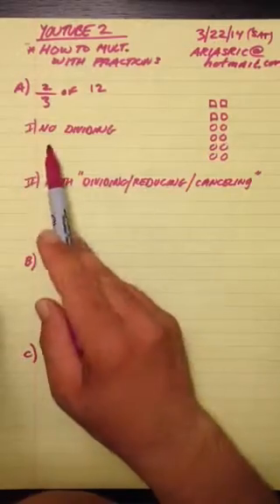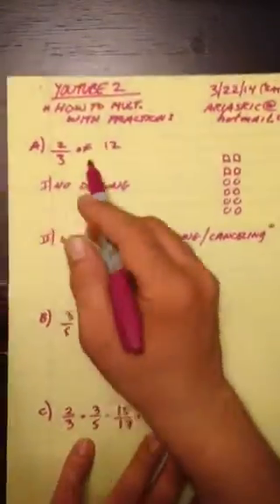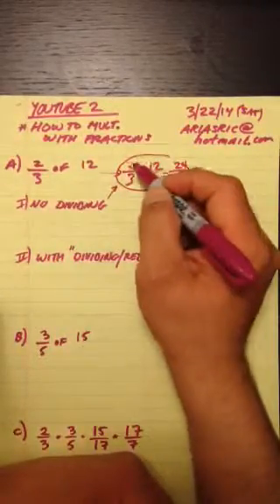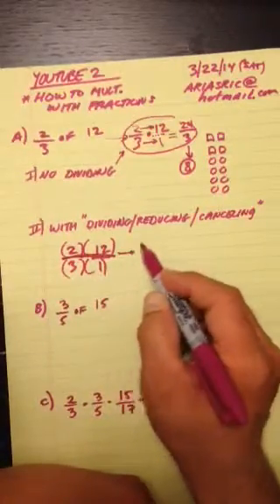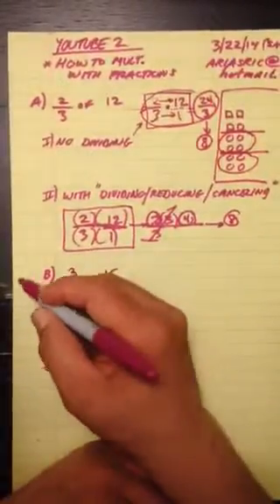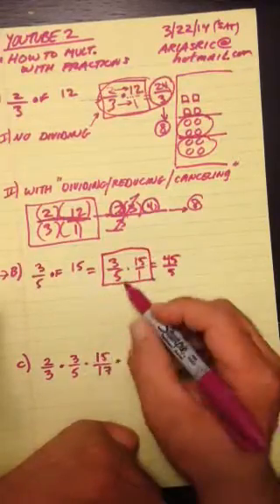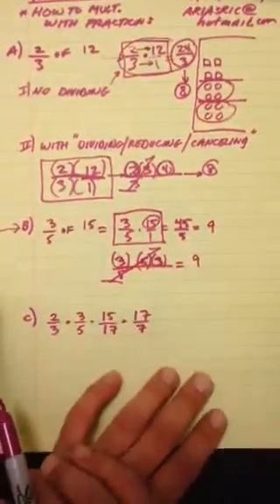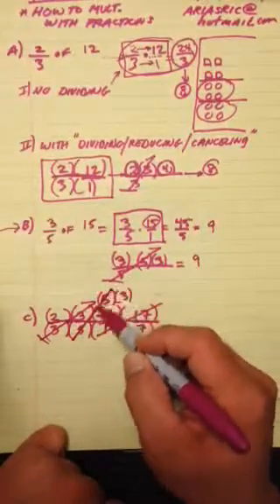Multiplying with fractions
How to multiply a fraction by a whole number, reduce and not reduce prior to multiplication. A picture of fraction multiplication. Multiple Fractions being multiplied.